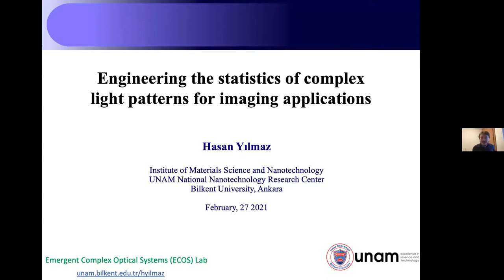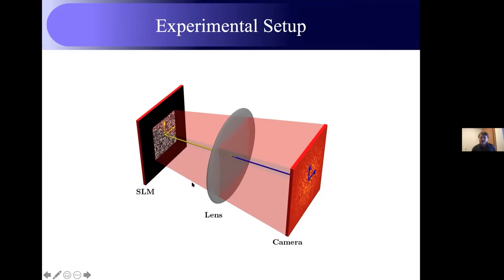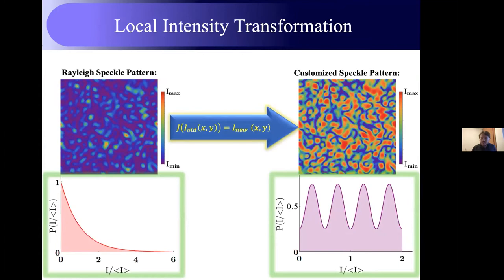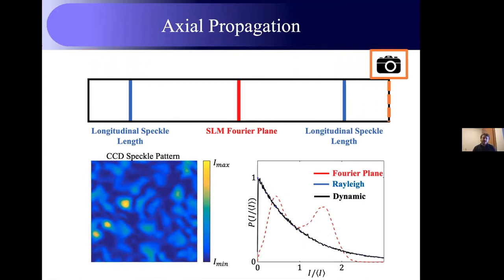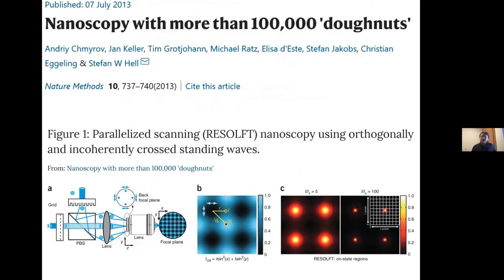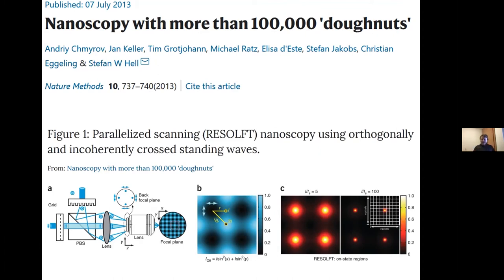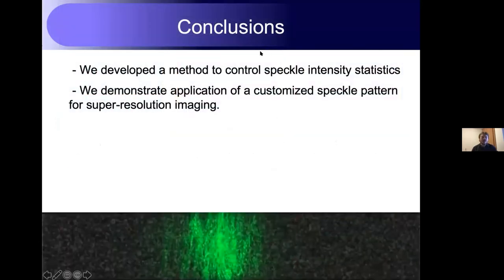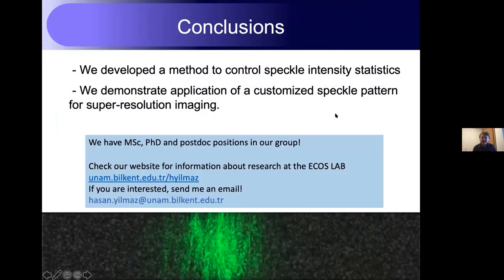Hasan Yılmaz | Engineering the Statistics of Complex Light Patterns for Imaging Applications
Engineering the Statistics of Complex Light Patterns for Imaging Applications by Asst. Prof. Hasan Yılmaz

Optics & Photonics Society  & Optica-SPIE METU Student Chapter

Optica Advancing Optics and Photonics Worldwide
SPIE - International Society for Optics and Photonics